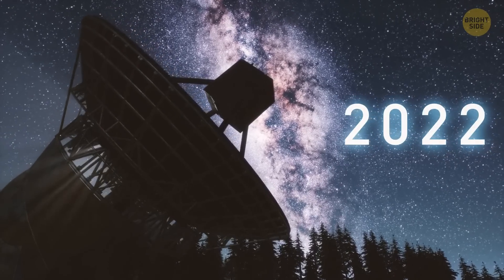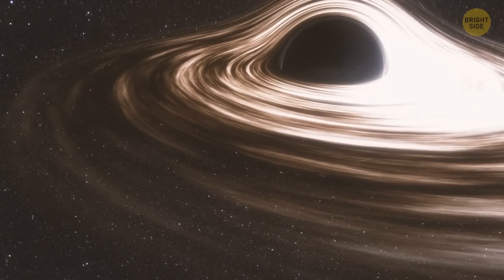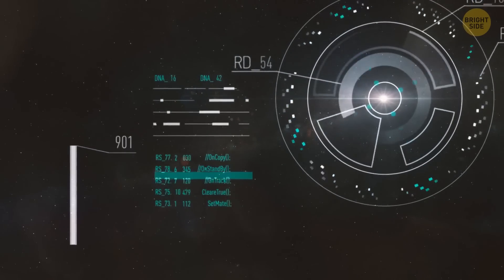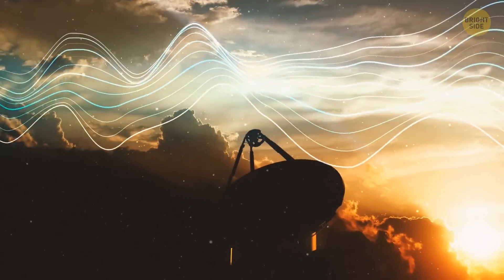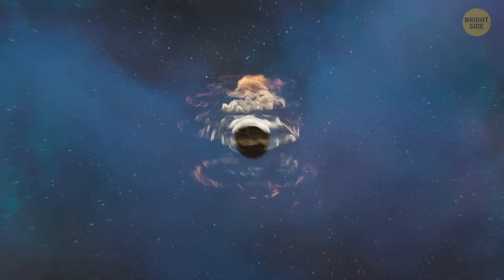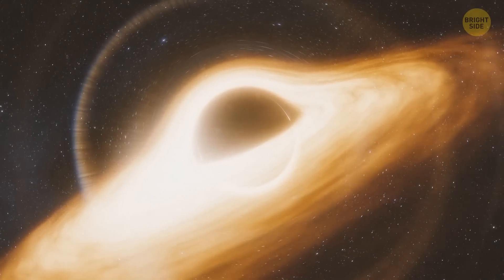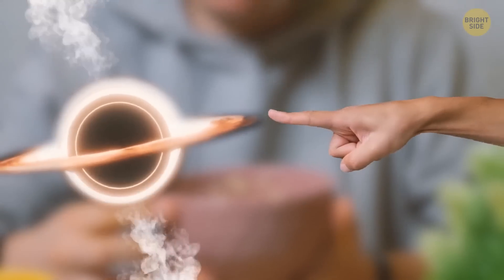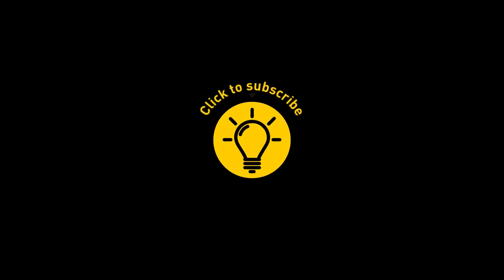Black Hole's Unprecedented Activity Baffles Scientists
In 2022, scientists found that a bunch of material was spewing out of the black hole's surroundings... two years after the black hole tore the star to pieces! This is the first time in history that we’ve seen something like this. In 2018, in a galaxy far far away, one star passed too close to a black hole and got eaten. 3 years later, scientists noticed something strange. In a place that was silent for so long... suddenly, they noticed a bright spot!